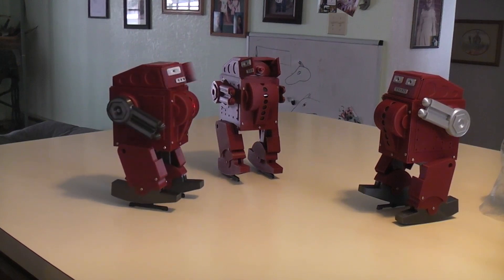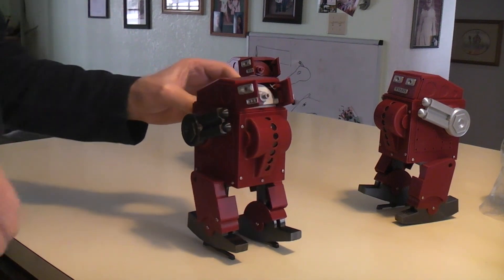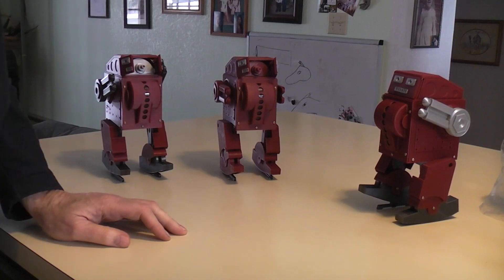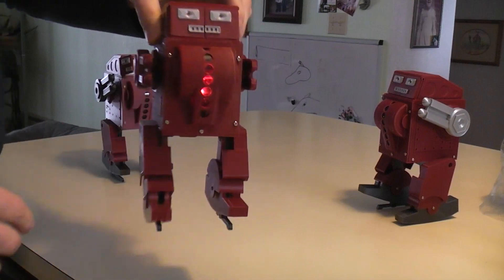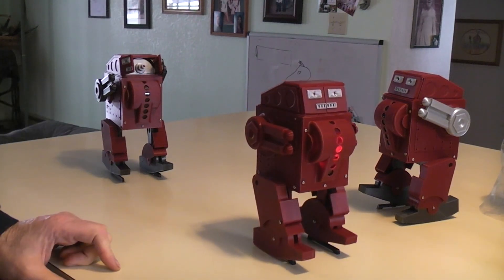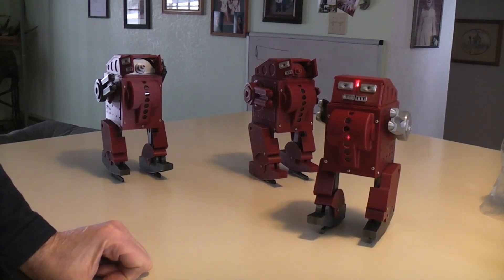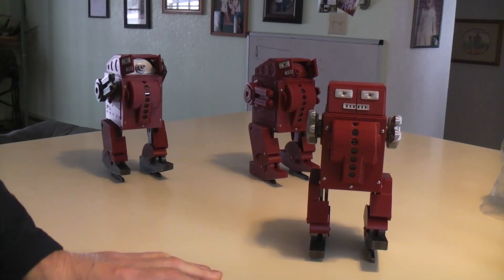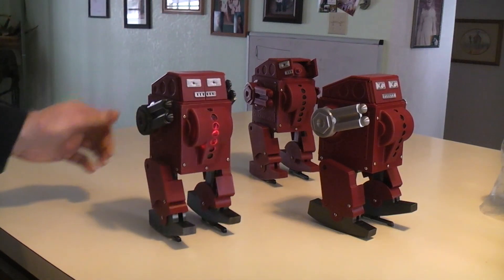3d printed Dual Action Robot type 1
I plan to do a build video for this robot, but that time. So this robot uses the single motor dual drive system That I 3d printed and posted to thing-I-verse. You can see that video

I was  inspired by a 3d printed robot by Rick100 on you tube when it came to the inverted pin walking design . You can see that video here.

So sub if you want to see the build video with links for the STL files .

Robothut web site with lots of vintage robots and custom build projects can be seen